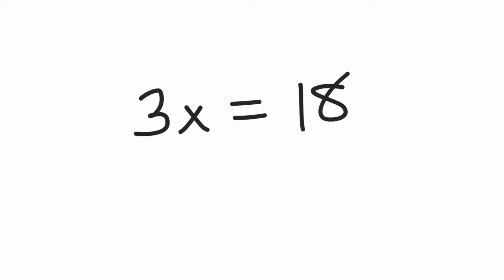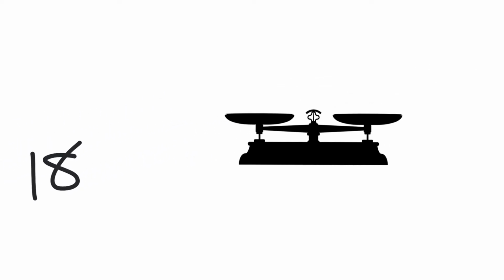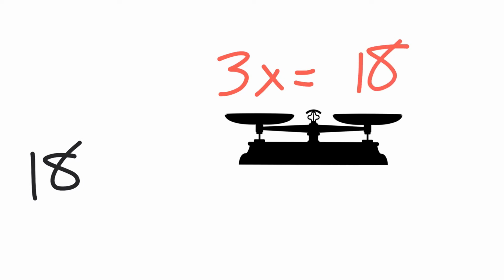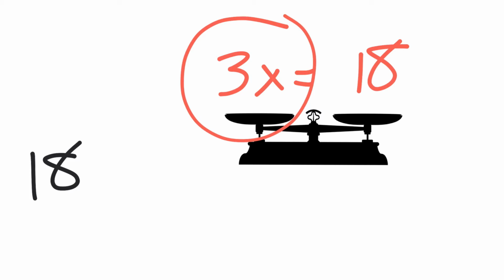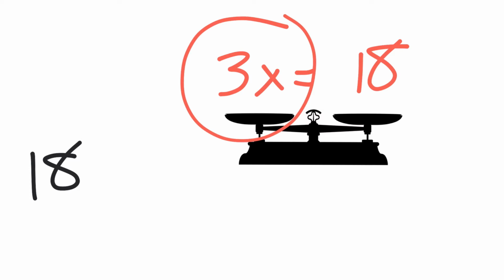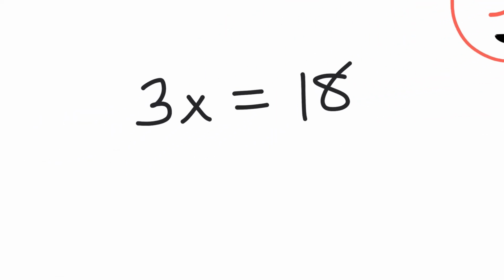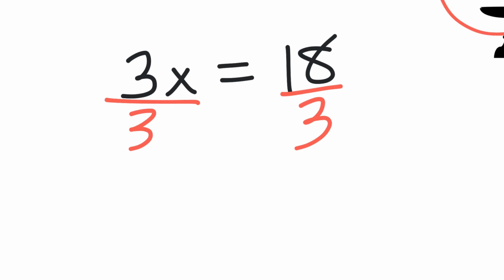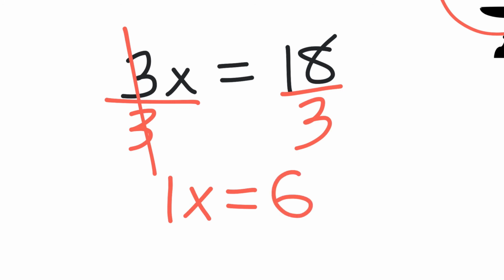How To Do One Step Equations - 3x=18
Need more help with schoolwork or preparing for a test? Give us a call!